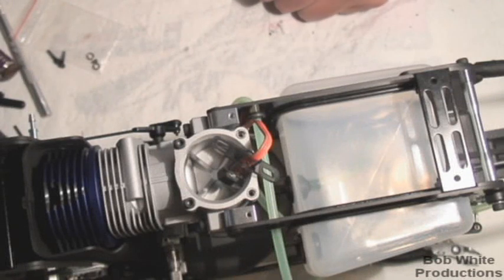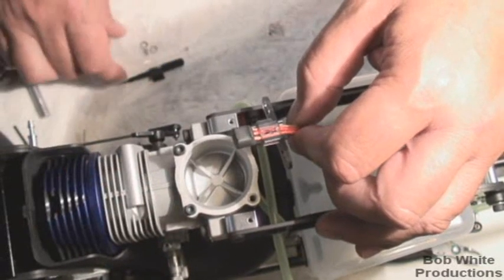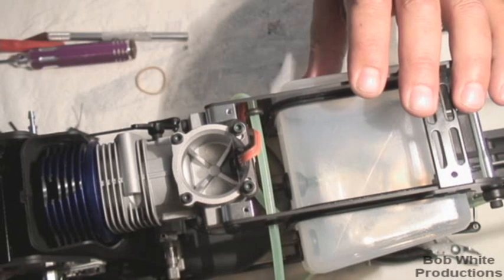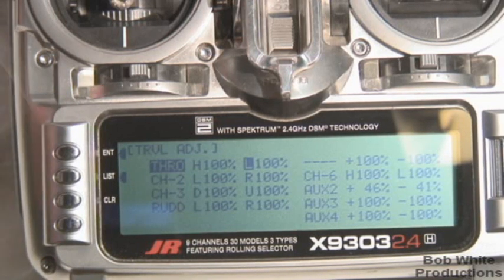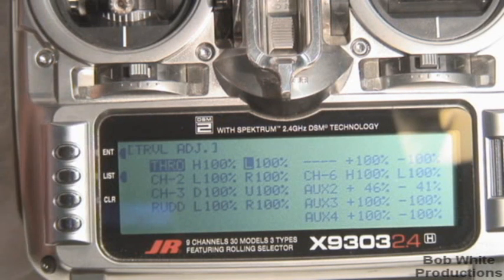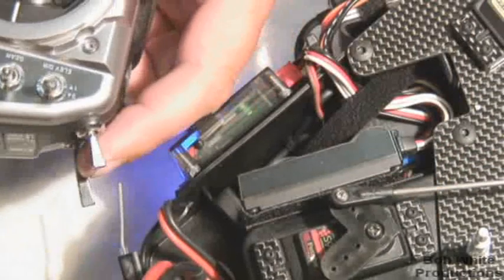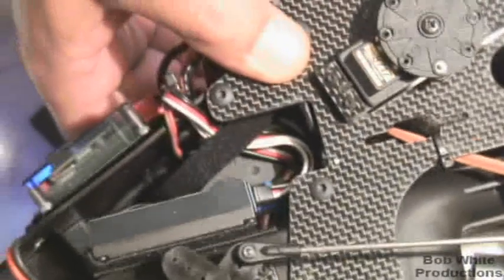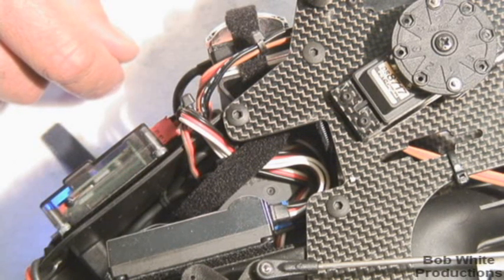Spektrum AR7100 7-Channel DSM2 Heli Receiver Calibration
For more information or to purchase this product please visit the following

The AR7100 is Spektrum's first purpose-built receiver designed specifically for demanding heli applications. The combination of a primary internal receiver and secondary remote receiver allows the AR7100 to be installed in the best possible configuration for virtually any heli, while exposing the receiver to the greatest possible RF signal at all times. Additional features like two user-selectable failsafe modes, a built-in 5.2V 2A voltage regulator and EC3 connectors make the AR7100 the best choice for any heli pilot who wants the safety, security and clarity of 2.4GHz DSM technology.

The AR7100 and AR7100R offer the benefits of multiple components in one compact unit, keeping your installation neat and simple.